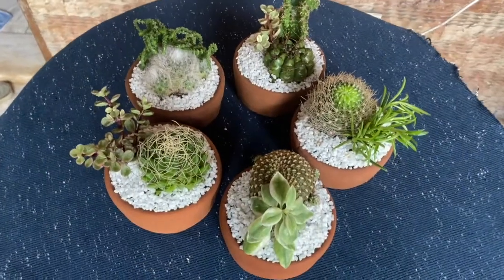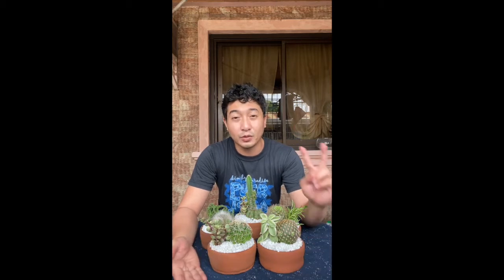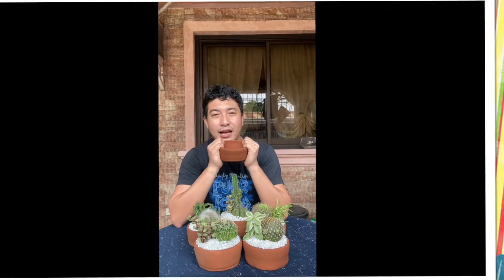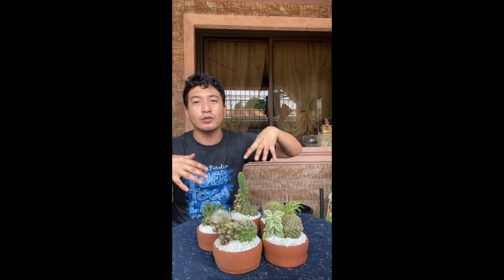2 Plants Dish Garden Sample Display - Vlog #2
2 Plants Dish Garden Sample Display

P210.00 each